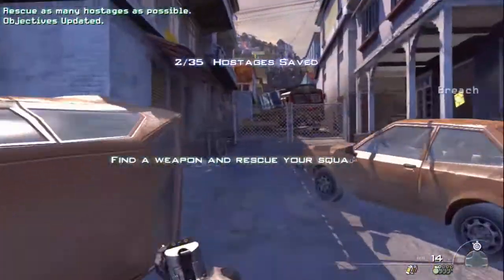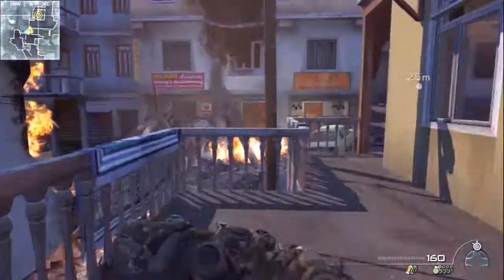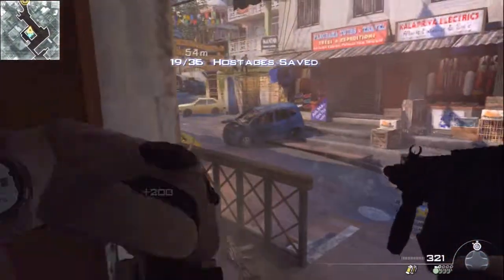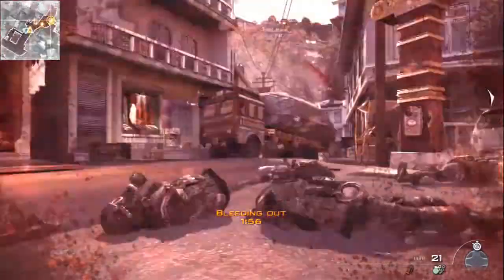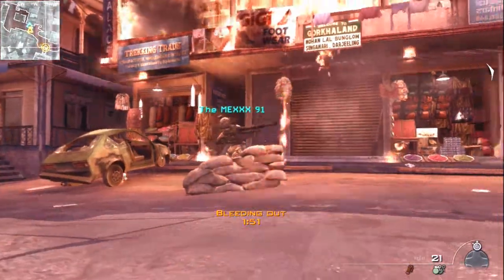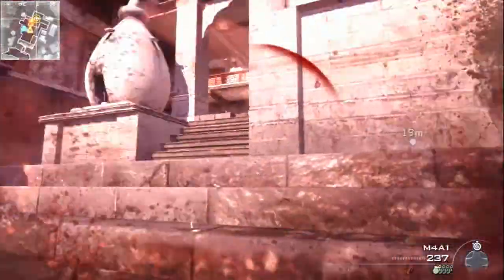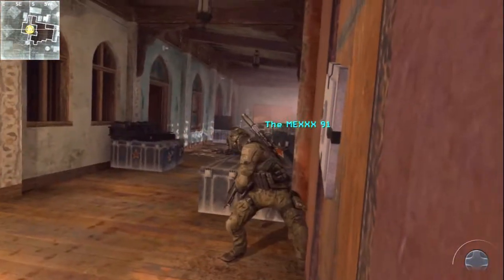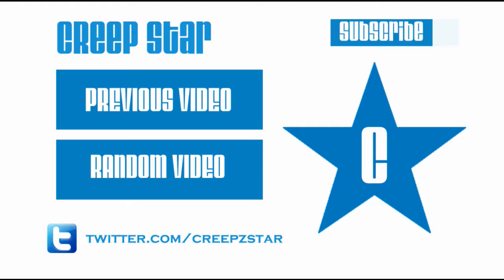MW3 Spec Ops - Negotiators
NEW! MW3 Spec Ops Mission - Negotiators
Just a Run Through on the new Spec Ops Mission.